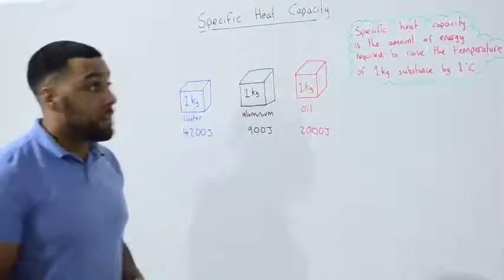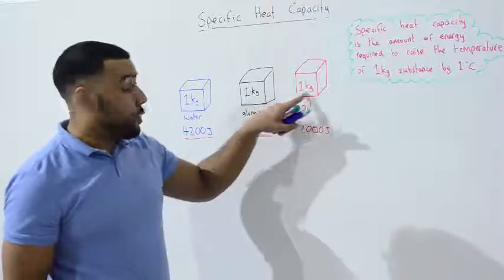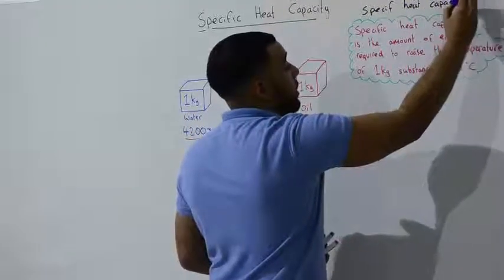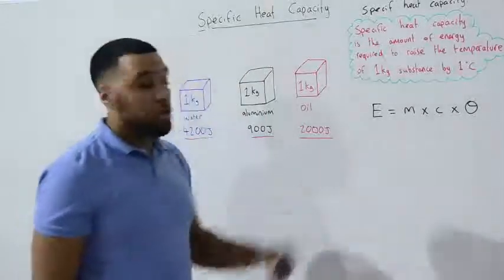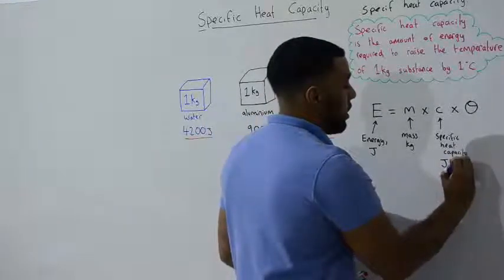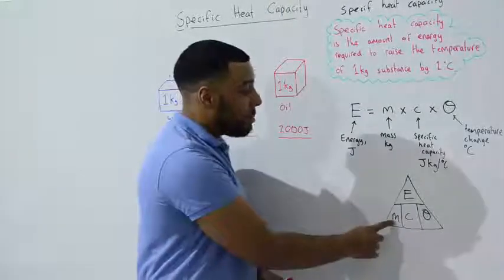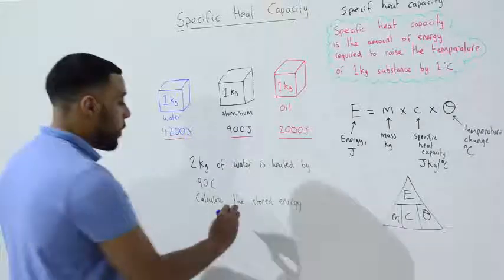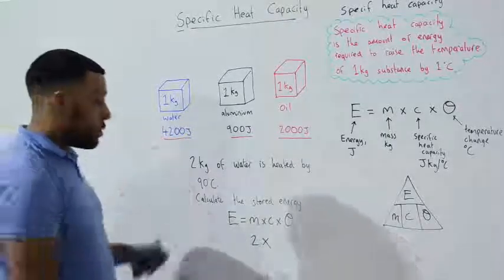Specific Heat Capacity NEW GCSE AQA PHYSICS PAPER 1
Need to learn about specific heat capacity?